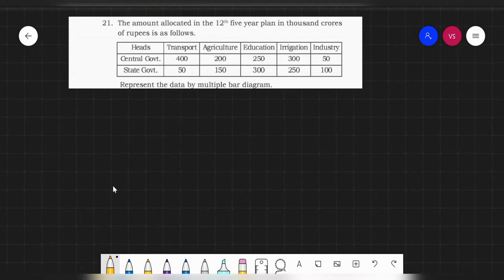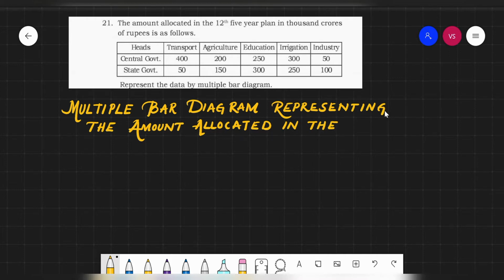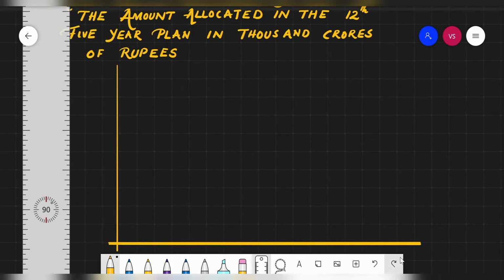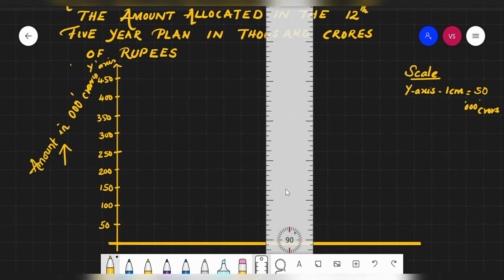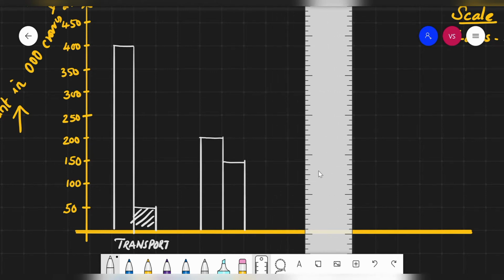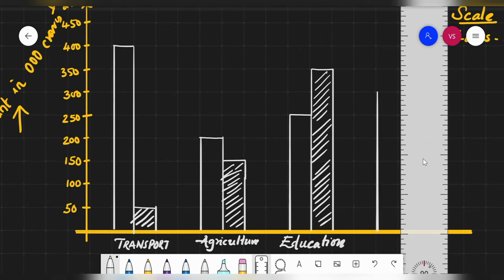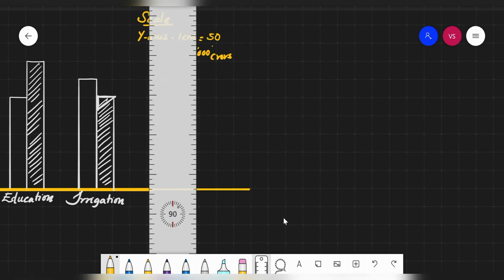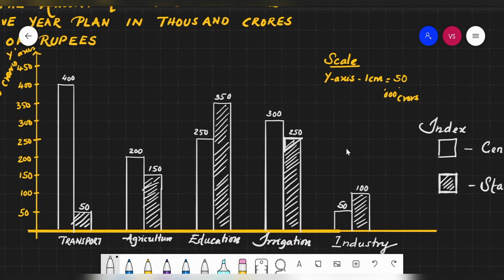IPUC_Diagrammatic & Graphical presentation of data_ Solving Problems_4.2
Multiple Bar Diagram